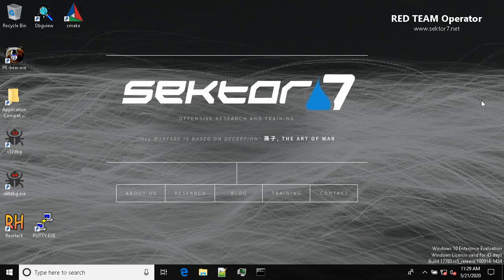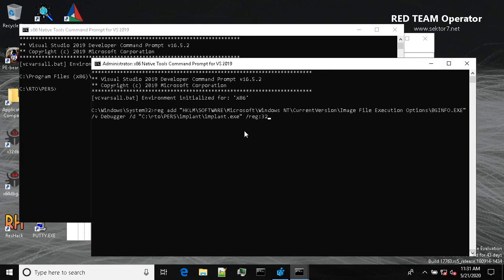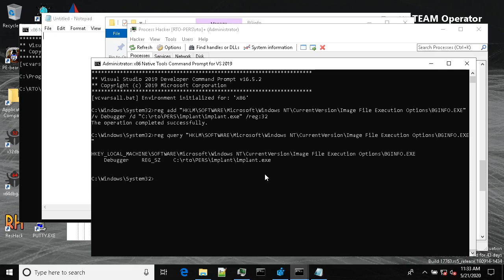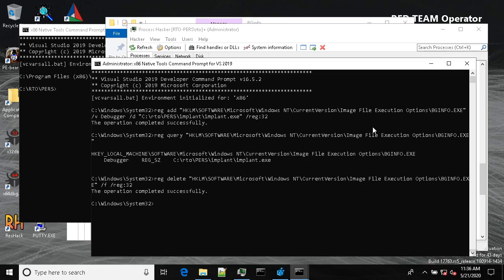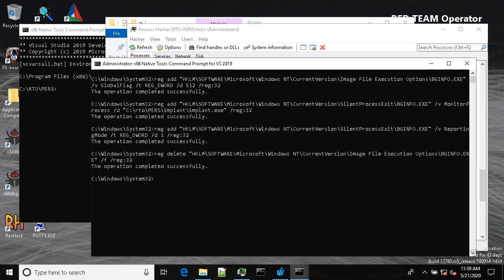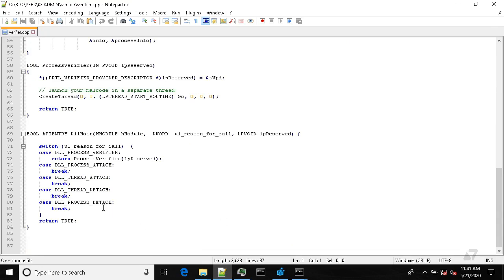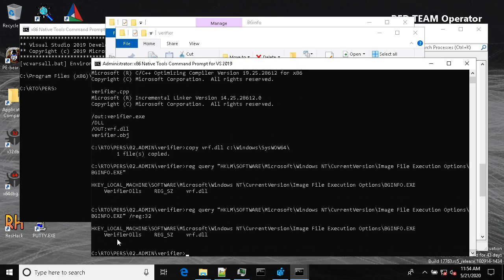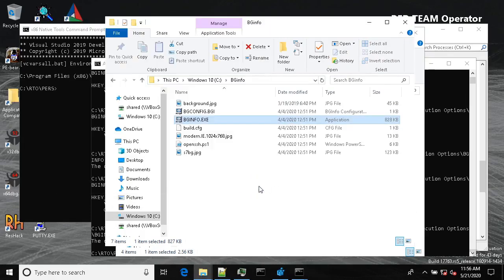17 IFEO Debugger SilentProcessExit Verifier